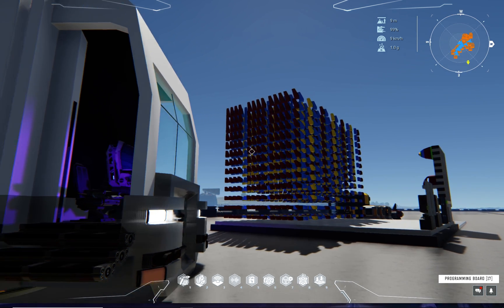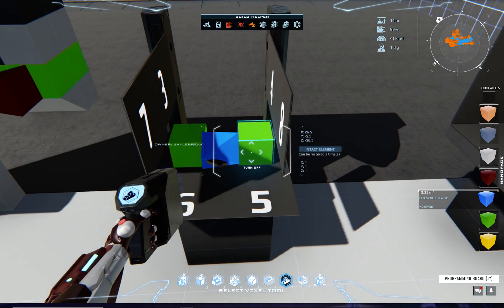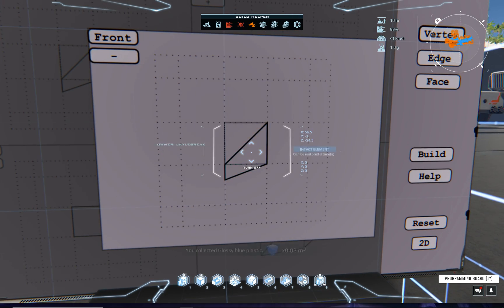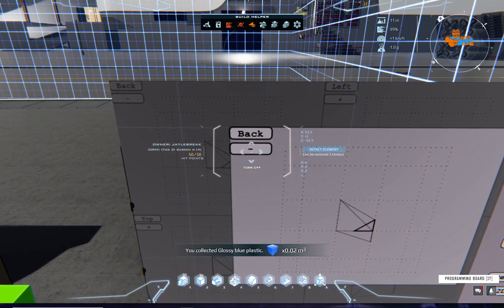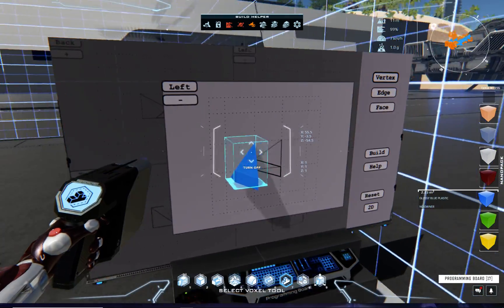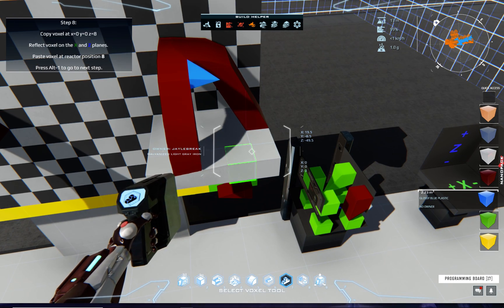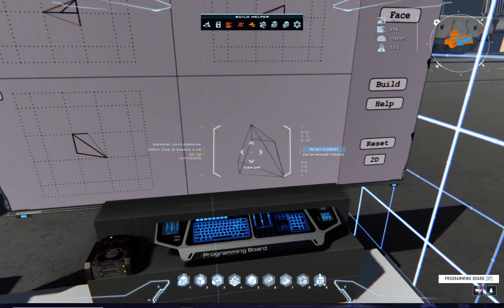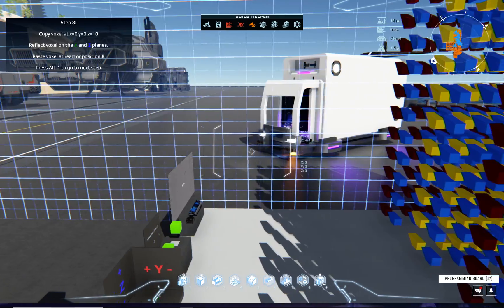Dual Universe Vertex Editing Using the Reactor Builder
In the phrase "Vertex Editing", the emphasis is on editing which requires that you know (in this case) the positions of vertices that make up a voxel. The DU Lua API has no provision for obtaining these, but using the Reactor Builder you can get good estimates of vertex positions and also change them.